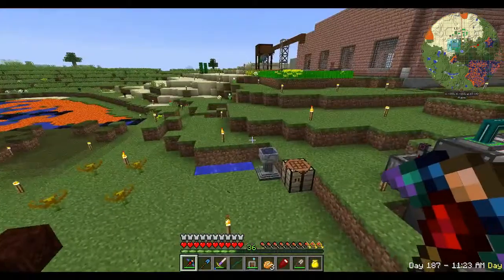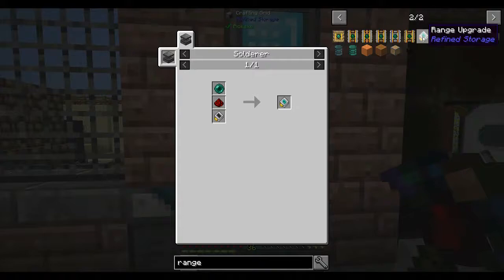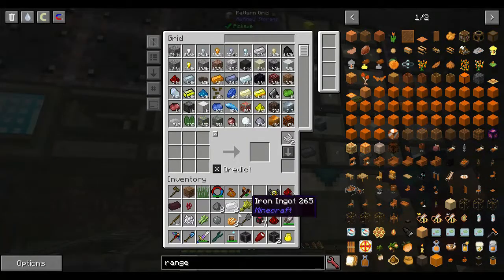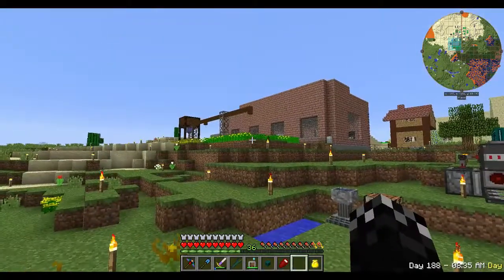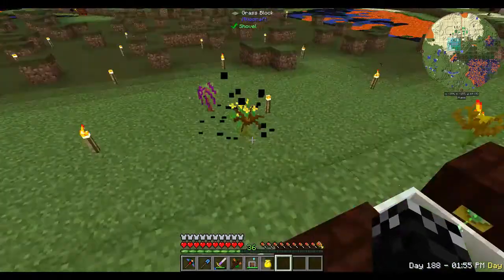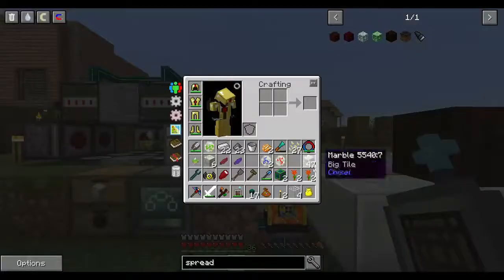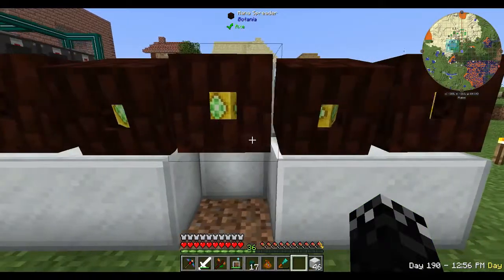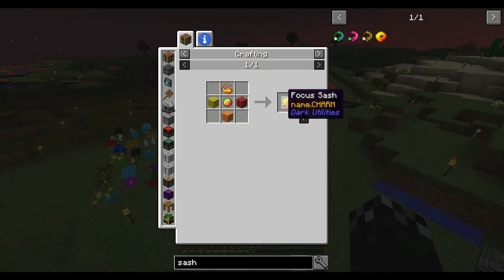Minecraft 1.10.2 - FTB Beyond - Ep 26 - Lava Mana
FTB Beyond 1.10.2 version 1.9.0

The pack for all people. Beyond is the general all-purpose pack from the FTB team that is designed for solo play as well as small and medium population servers